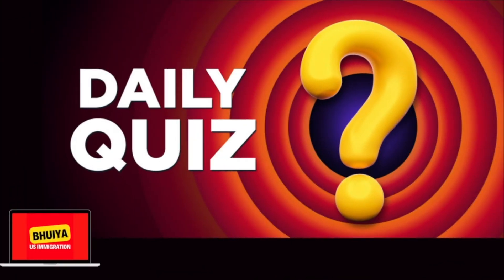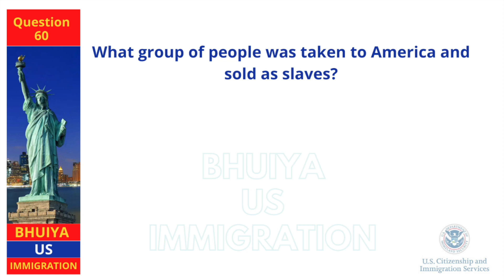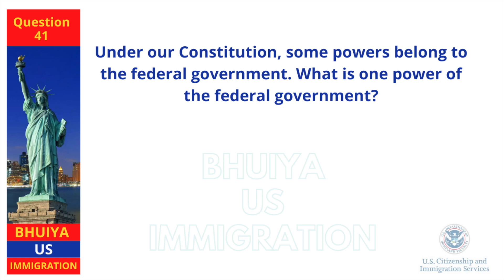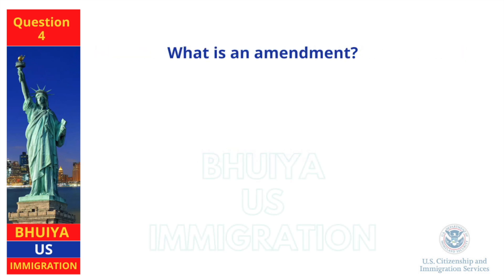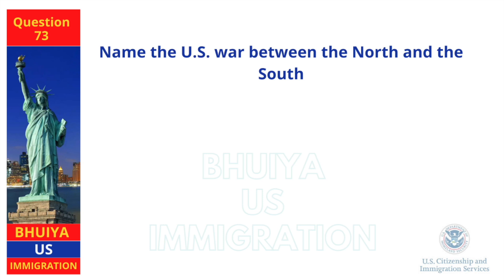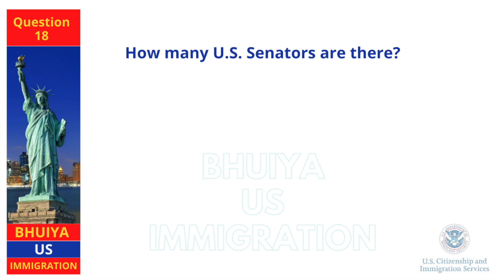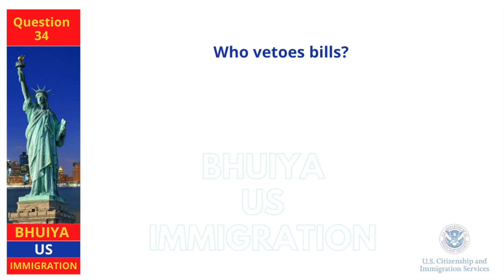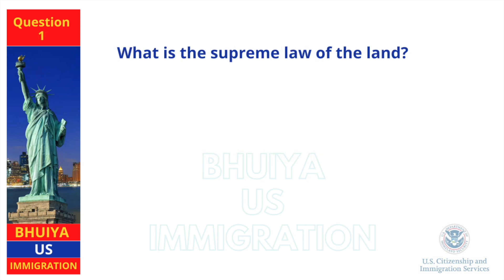US Citizenship Exam Questions: Test Your Knowledge and Ace the Exam! American Citizenship 2023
Welcome to our YouTube video about the US Citizenship Test!

In this video, we'll be walking you through everything you need to know to prepare for and pass the US Citizenship Test 2023.

Whether you're a permanent resident who is eligible to apply for citizenship or you're just interested in learning more about what the test entails, this video is for you. We'll cover all the key topics and questions you'll encounter on the test, including American history, government, and civics.

Throughout the video, we'll also provide helpful tips and strategies for studying and preparing for the test. You'll learn about the different study materials available, how to create a study plan, and what to expect on test day.

With our expert guidance and insights, you'll be well-equipped to pass the US Citizenship Test with flying colors. So whether you're preparing to take the test soon or just want to learn more about American history and government, be sure to tune in to this informative and engaging video.

**AVOID SCAMS - The wrong help can hurt! - Don't become a victim of immigration scams! If you need legal advice on immigration matters, ensure the person helping you is authorized to give legal advice. Only an attorney or an accredited representative working for a Department of Justice (DOJ) recognized organization can give you legal advice